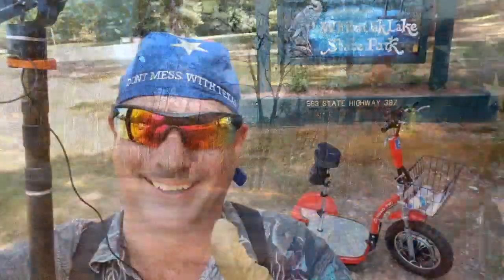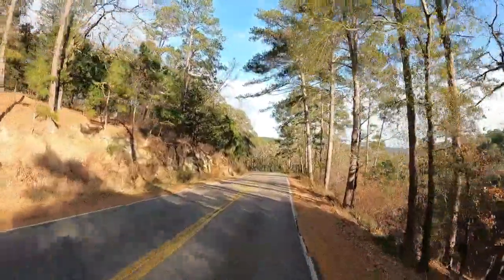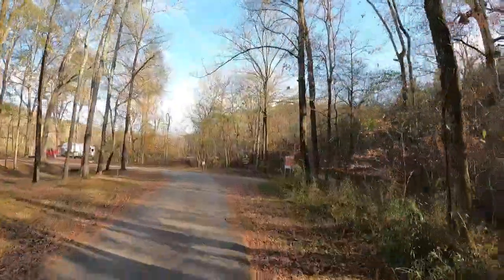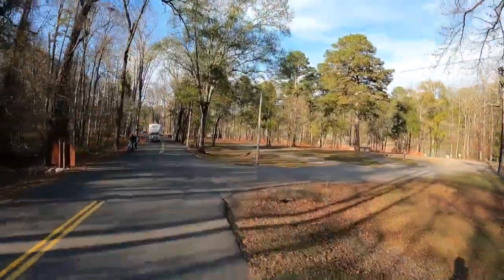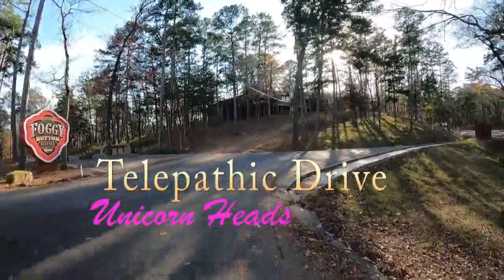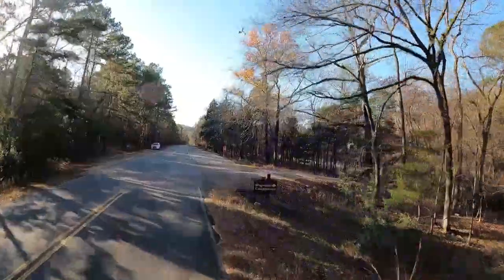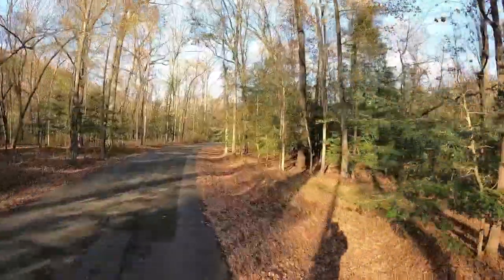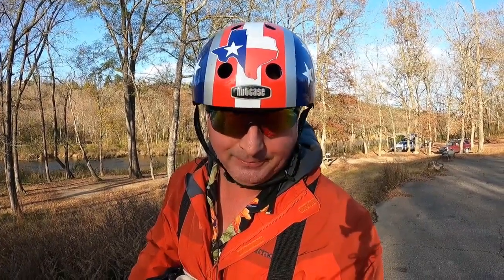Beavers Bend State Park FPV Tour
On Thanksgiving Day 2020 I was camped in Beavers Bend State Park. This Oklahoma State Park is truly an impressive place to visit. Half of Beavers Bend State Park is located on the beautiful banks of the Lower Mountain Fork River.
In this video I hop onto Little Red, my high speed mobility scooter, and take a tour of most of the paved roads in Beavers Bend State Park. I start the scooter tour at the south entrance and the very top of a really long steep hill. What a thrill!!
I was very impressed with the beautiful scenery found in Beavers Bend State Park as well as Broken Bow Lake. Such a very beautiful place!
Come along with me as I ride through Beavers Bend State Park!